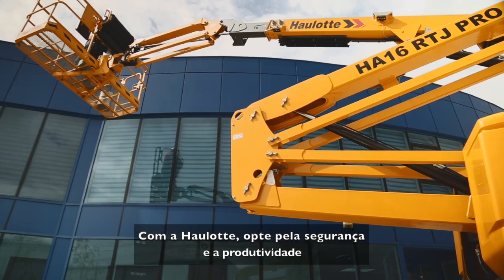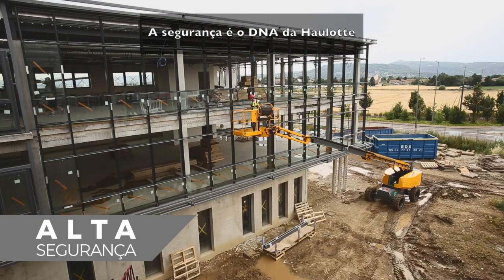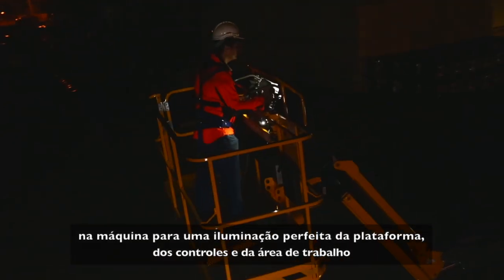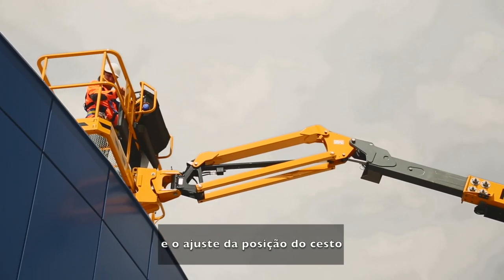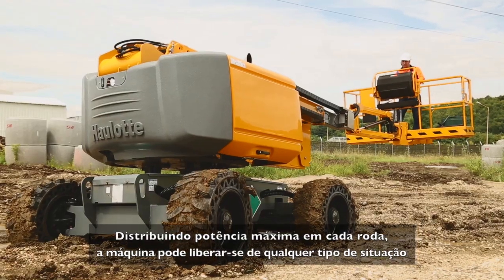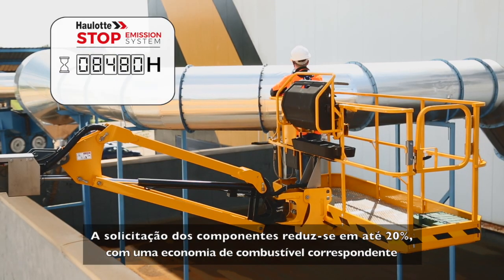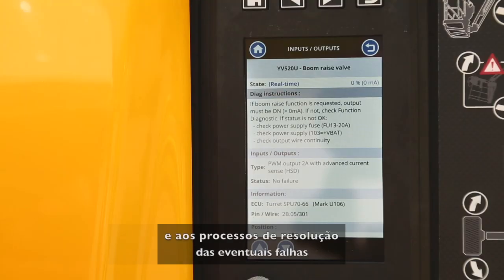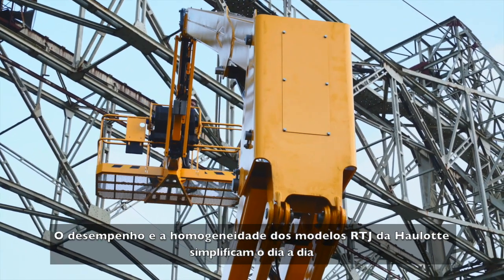Haulotte · Linha RTJ · BR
Com uma experiência de mais de 30 anos na concepção de plataformas elevatórias, nós, da Haulotte, sabemos perfeitamente quais são os desafios operacionais e de gestão de frota.

A robustez de nossa linha de plataformas elevatórias articuladas e telescópicas RTJ permite trabalhar nos ambientes mais difíceis e realizar as mais exigentes obras.

Embarcamos nas nossas plataformas RTJ as mais recentes inovações para poder lhes oferecer as soluções de trabalho em altura mais seguras do mercado, melhorar a produtividade seus canteiros de obras e otimizar a disponibilidade de suas máquinas.

Benificie-se do konw-how da Haulotte.

HA16, HA20, HA26, HT23, HT28